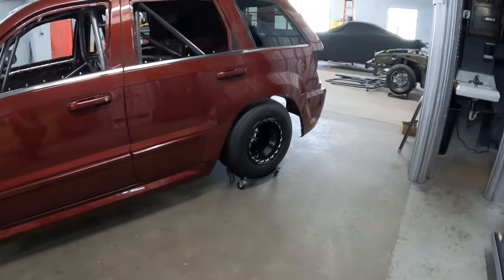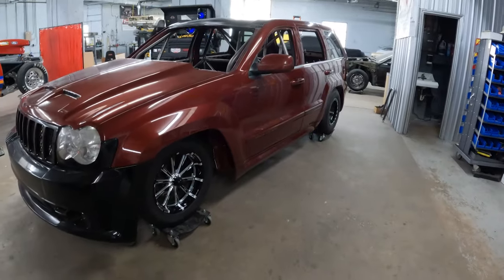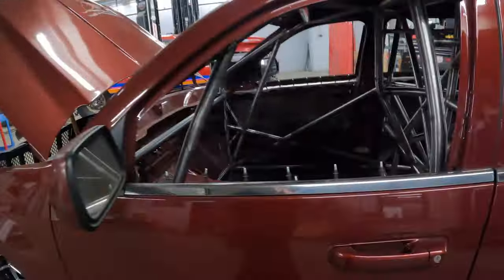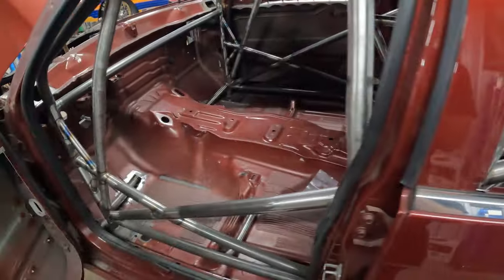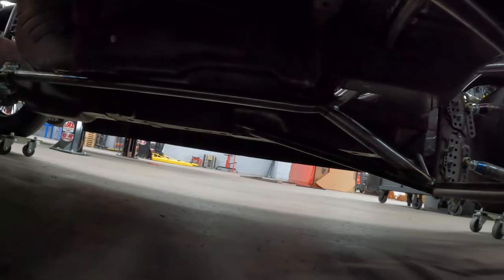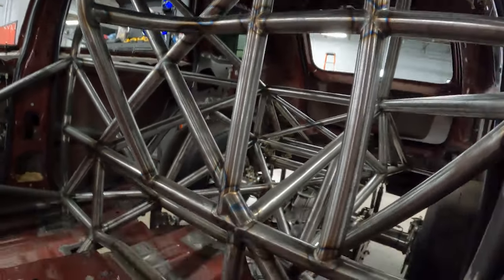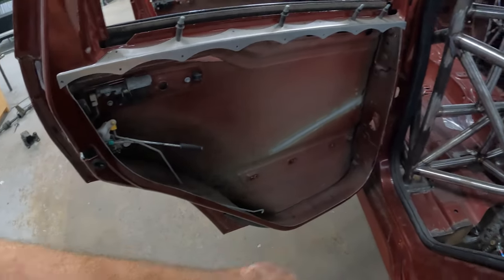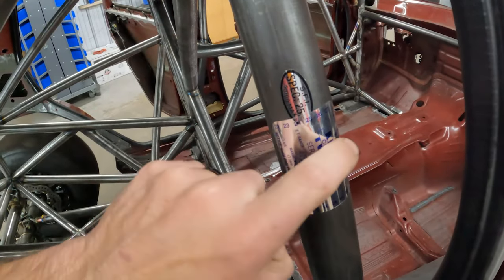Demon Performance WK1 Jeep Build 25.6 Cage and Chassis Overview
RSM Property Management LLC